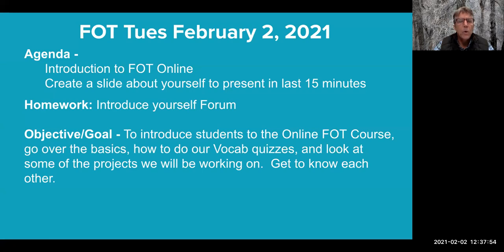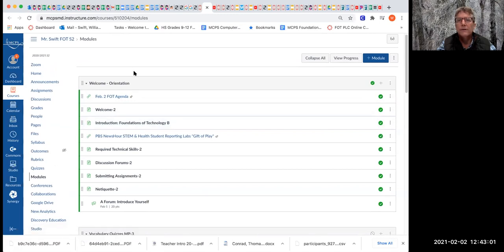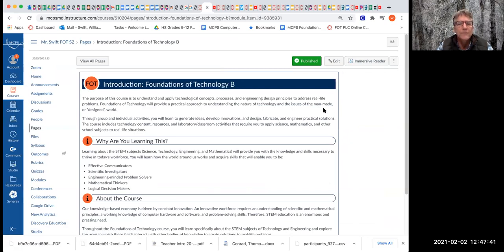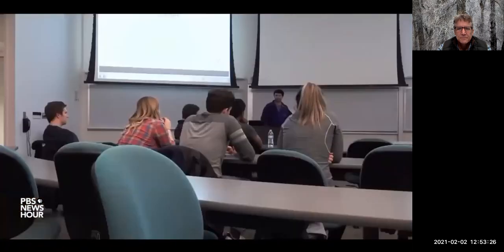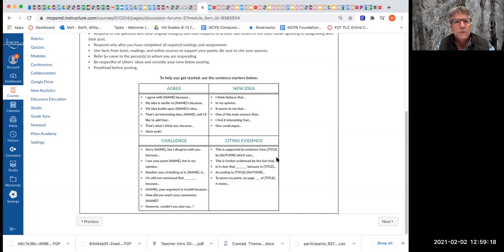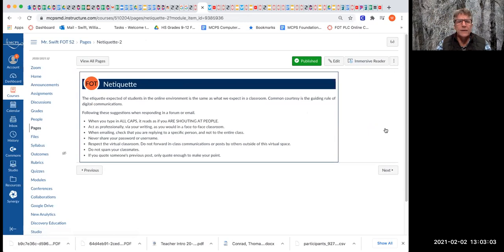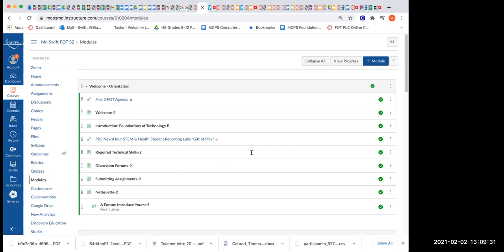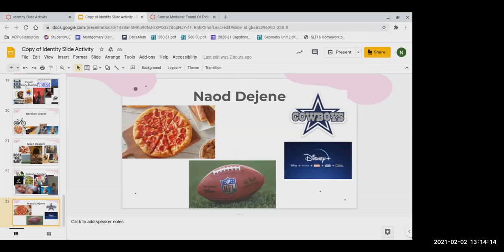FOT 2 2 2021 W Swift